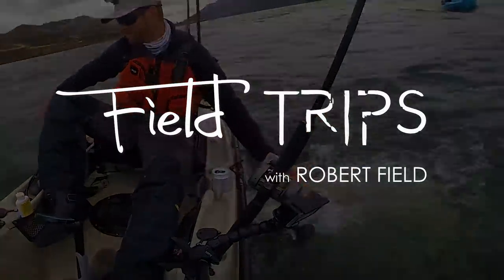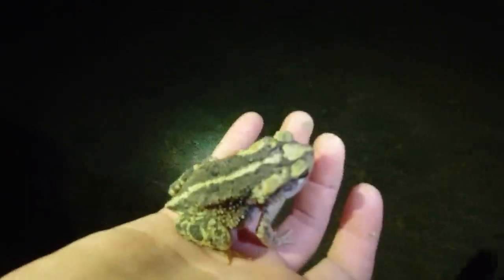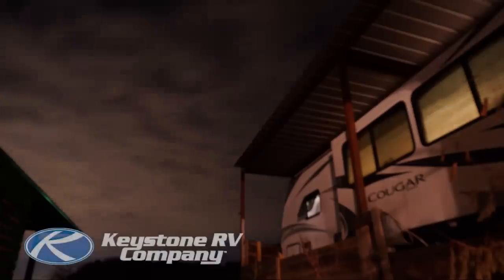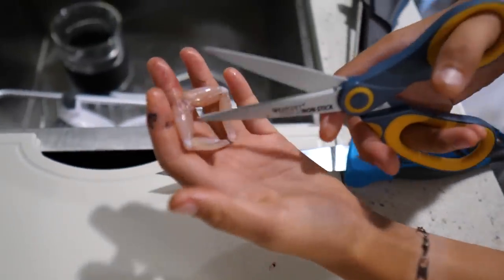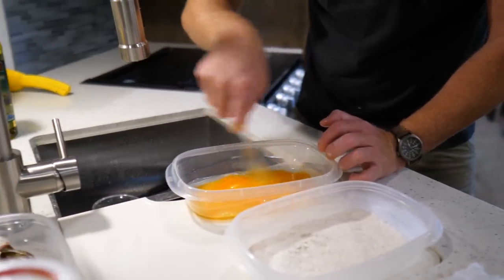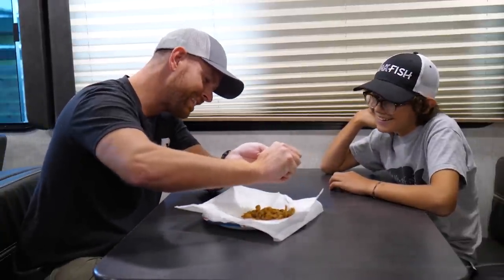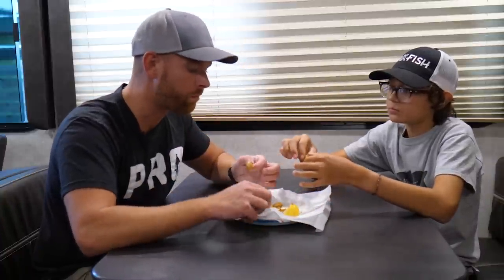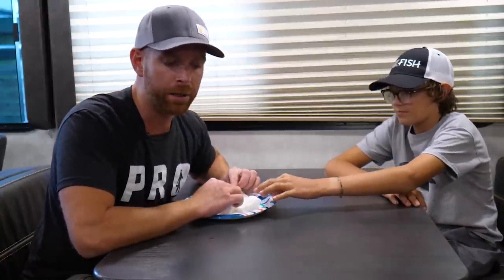How to Catch, Clean & Cook LEOPARD FROGS from your Neighborhood | Field Trips with Robert Field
In this episode I'm joining Max Moore of Max Moore Fishing to harvest some fresh, organic, lean protein from right in Max's neighborhood. We're going frog gigging. These little pond frogs don't have much meat on 'em, but they're one of the tastiest critters I've ever harvested myself.

If you have your own recipe, I'd love to hear it for next time!